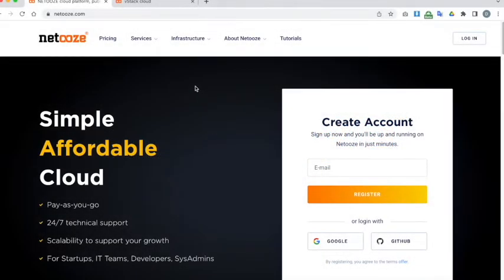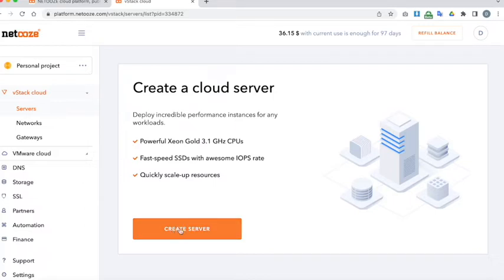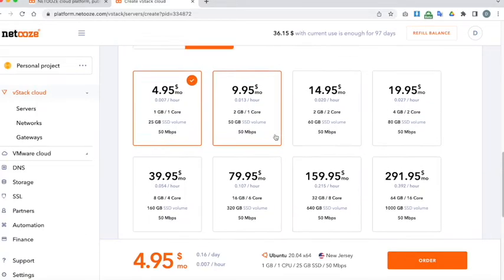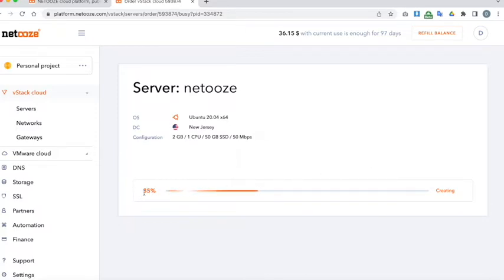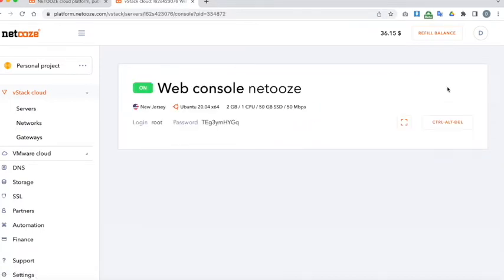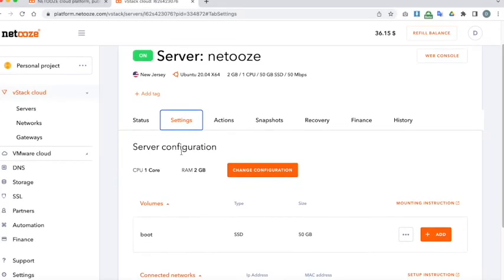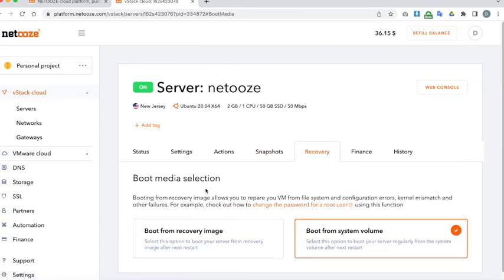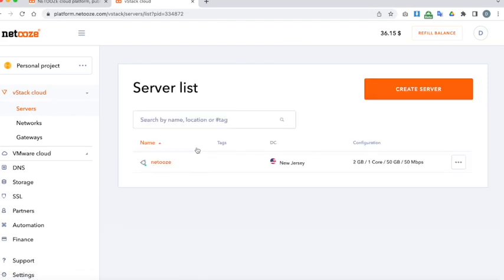How to create a vStack cloud server?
How to create a vStack cloud server on NETOOZE

Cloud IT infrastructure rental service: powerful hardware, 99,9% SLA, pay-as-you-go, worldwide data centers, live support, office in the United Kingdom.

TO INVITE ME TO SPEAK:
Want to have Dean come and speak at your next event?